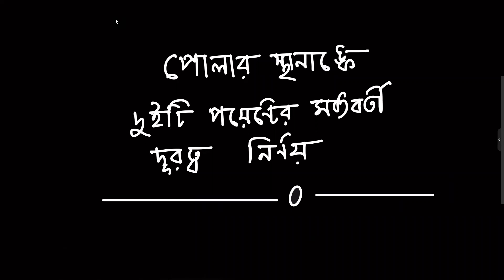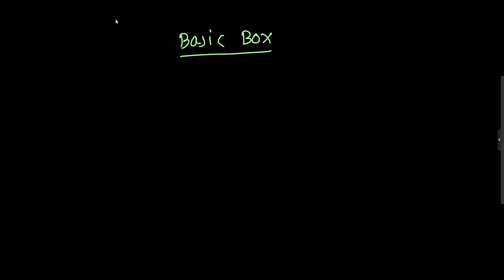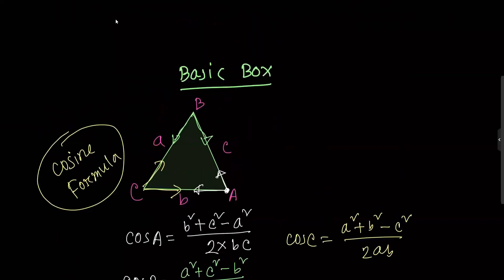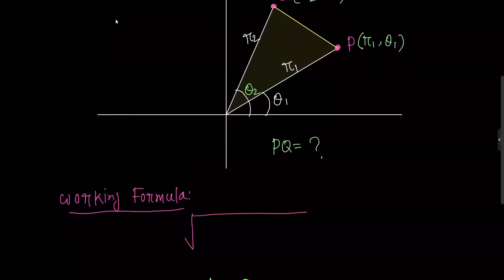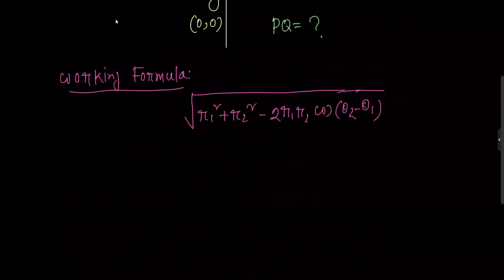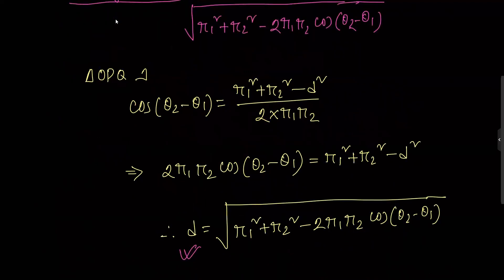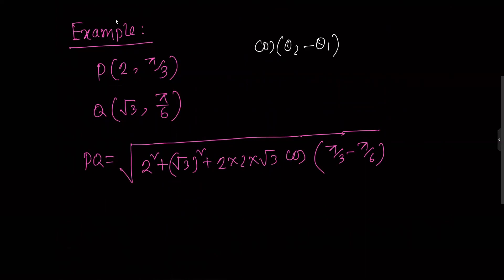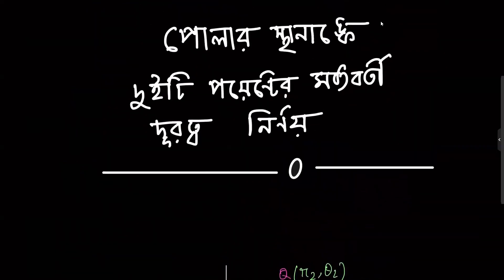Straight Line || সরলরেখা || 3.1 || Lecture-05 || পোলার স্থানাংকে দুটি পয়েন্টের মধ্যবর্তী দূরত্ব